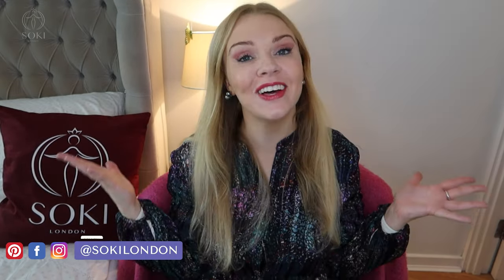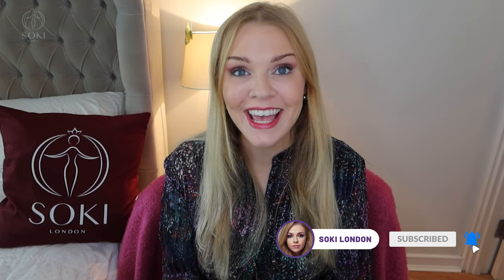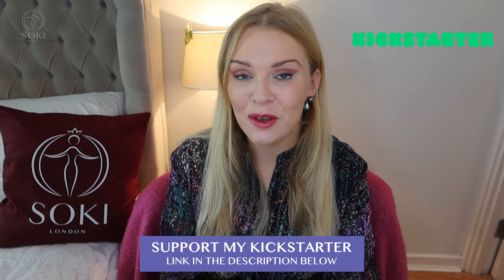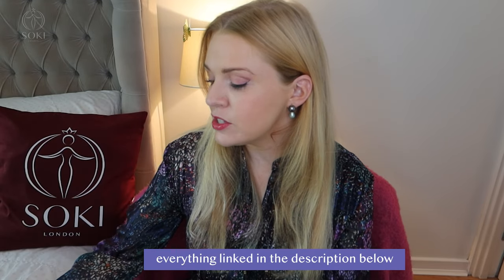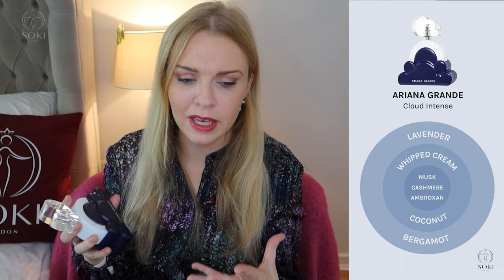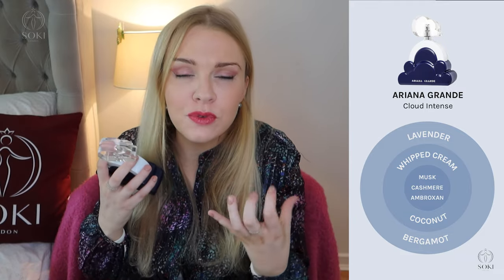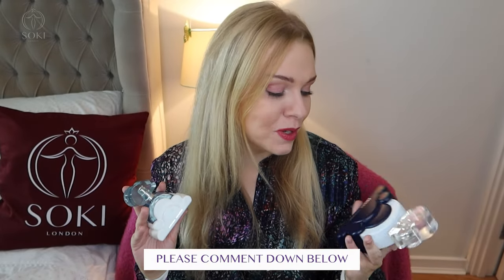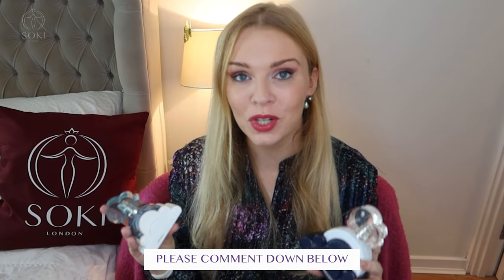ARIANA GRANDE CLOUD ☁️ VS CLOUD 2.0 INTENSE PERFUME REVIEW 💙 | Soki London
Perfumes in this video USA...
Cloud Gift Set
Cloud Body Spray
Cloud Perfume Body Spray Set

Perfumes in this video UK...

🌟 Is Ariana Grande Cloud a dupe for Baccarat Rouge 540 Maison Francis Kurkdjian Eau de Parfum?